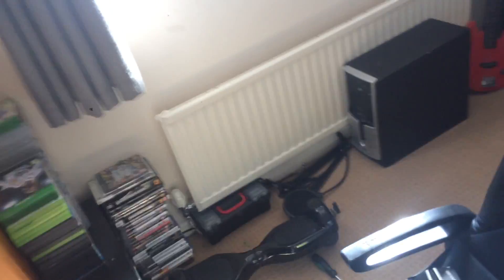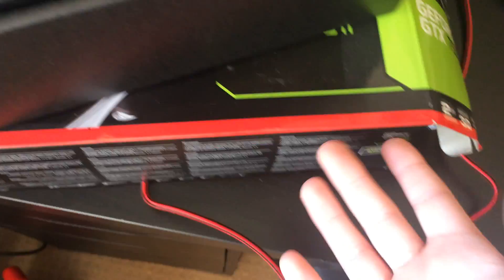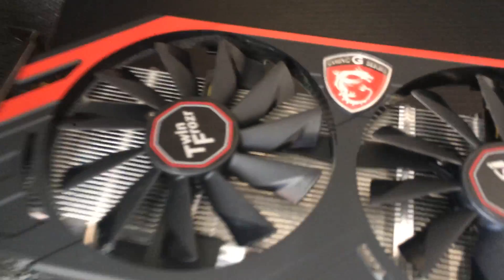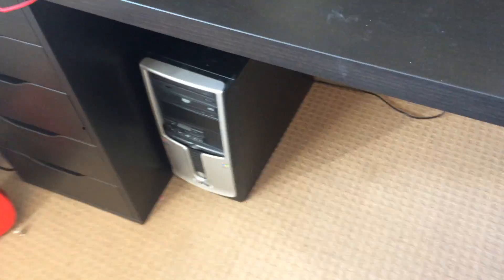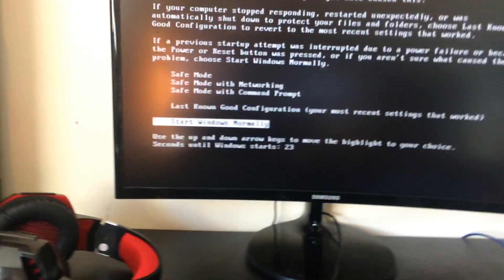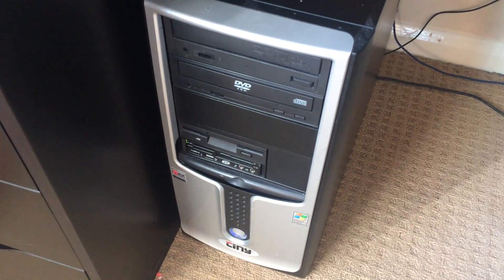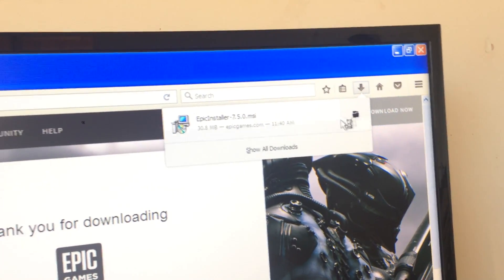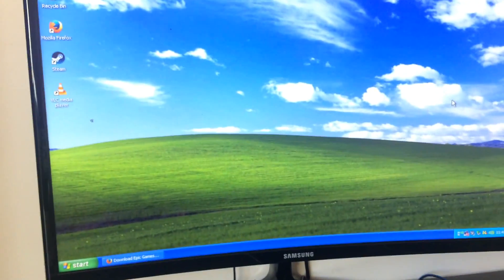Can My Old Windows XP Run Fortnite Battle Royale